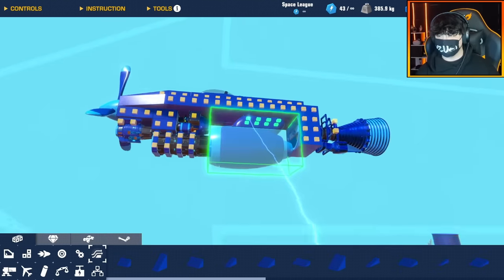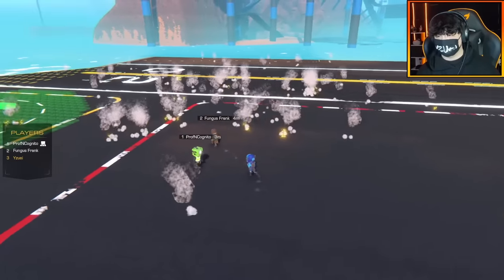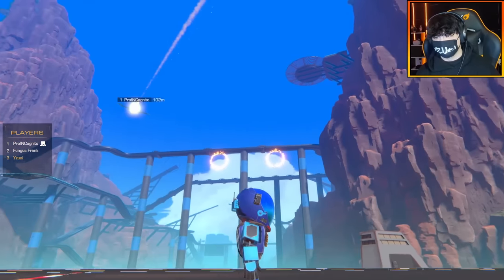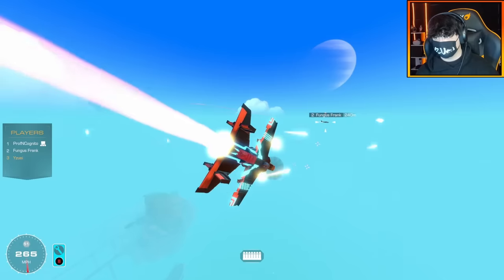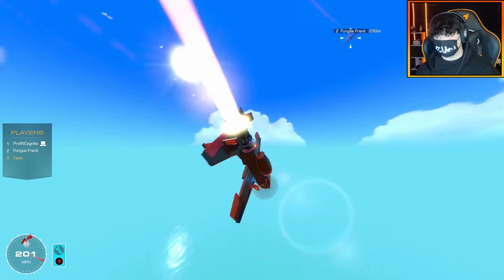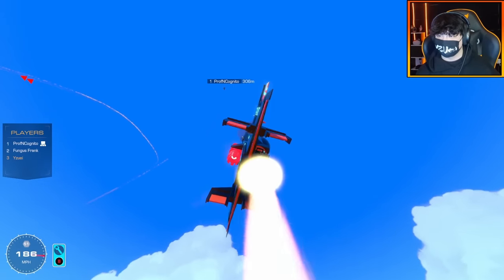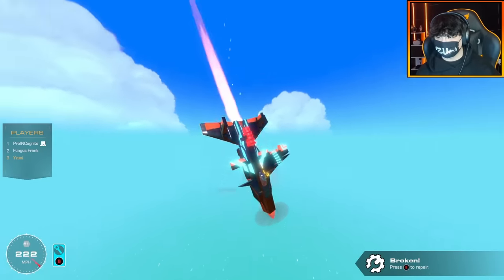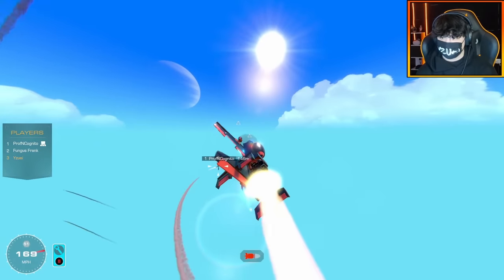DOGFIGHT But We Use 1 Of Each PROPULSION!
Can We Make Planes to Dogfight with 1 of each propulsion!